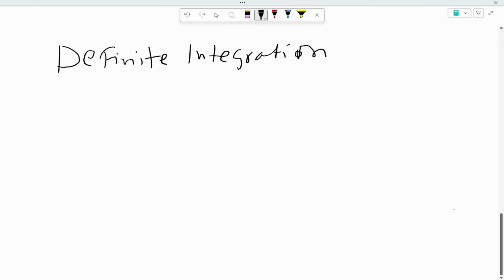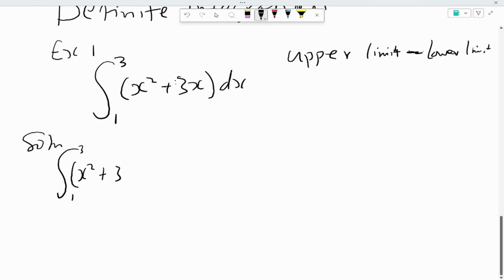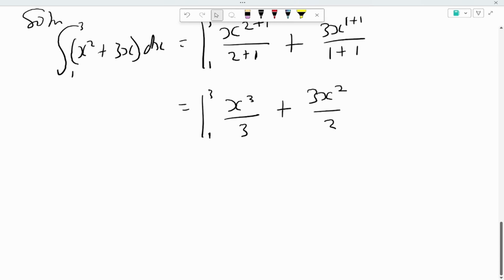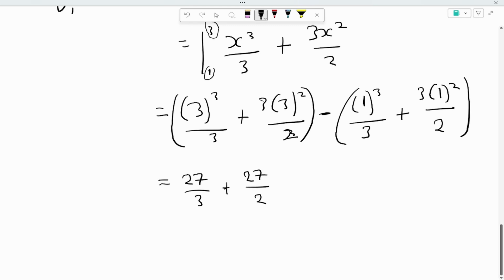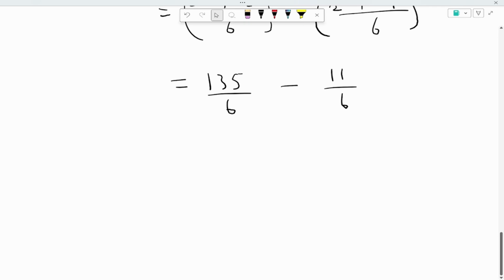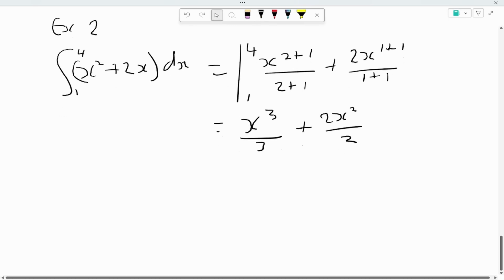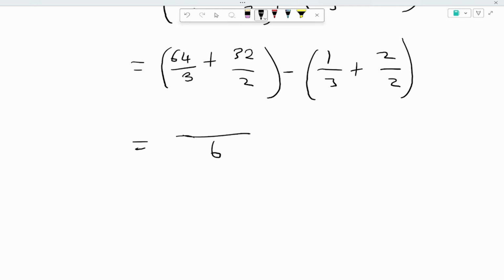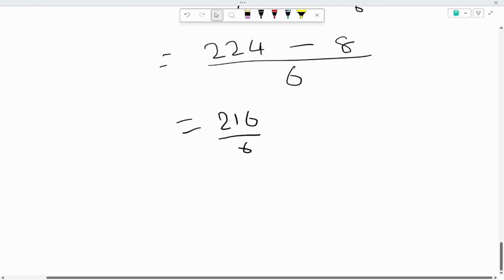SOLVING DEFINITE INTEGRAL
HOW TO SOLVE PROBLEMS INVOLVING DEFINITE INTEGRAL